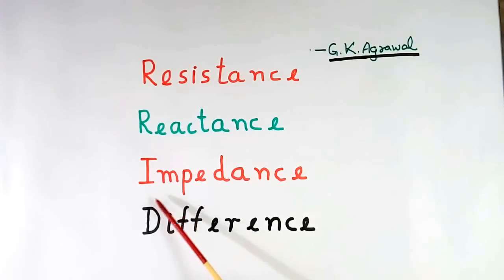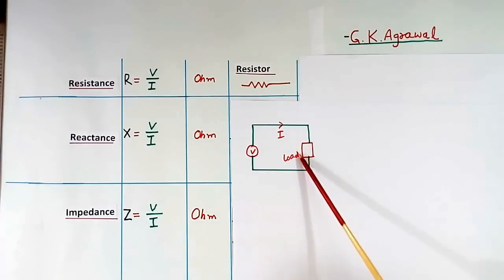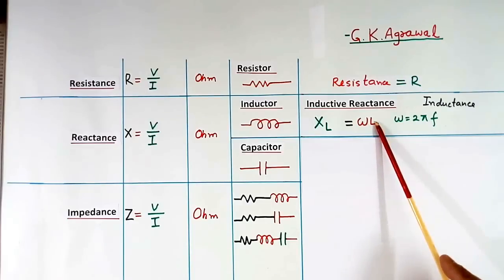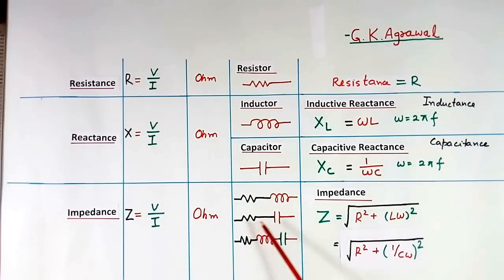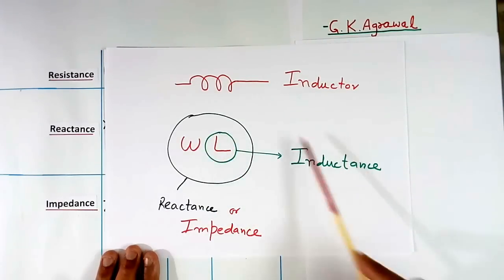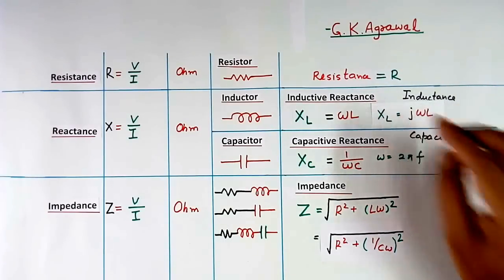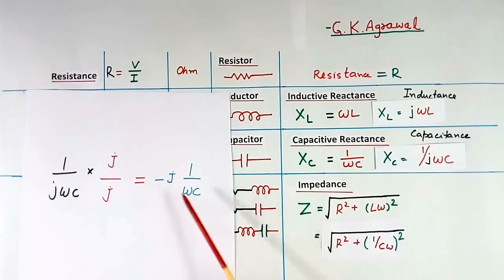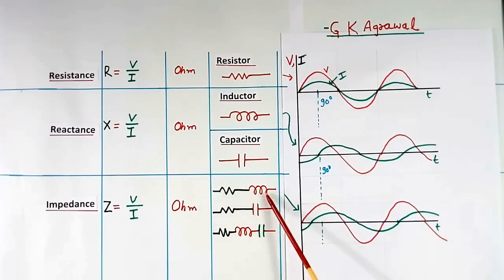Impedance, Resistance and Reactance - difference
Impedance, resistance and Reactance difference is explained in this video tutorial part 1. What is impedance, What are reactance and resistance, are explained? Difference between Resistance reactance and impedance is explained in electrical engineering tutorial. Phase shift in current is also explained in the lecture. When resistance value is zero then reactance will be equal to impedance. Educational video tutorial 160 by G K Agrawal.

The lecture is given by the person with industrial experience and useful for electrical, electronic communication and power electronics engineering students, project work and also Physics students.

What is electrical impedance, resistance, reactance, inductance, capacitance difference is explained in lecture? Phase shift in current is explained. Resistance Reactance impedance difference. Reactance and impedance. Resistance impedance difference. difference between reactance and impedance.